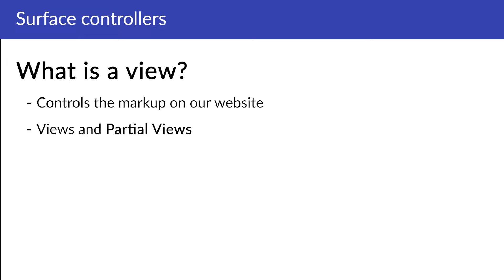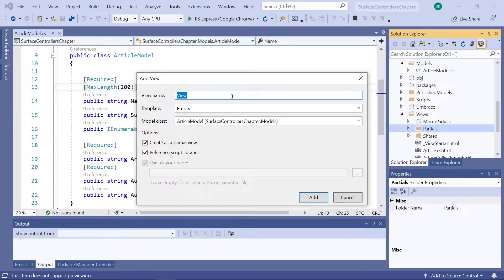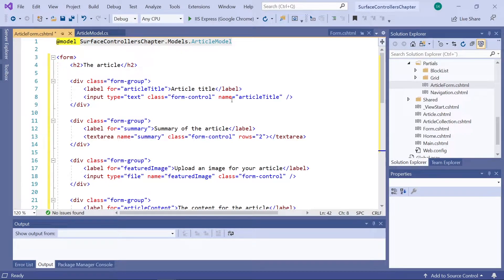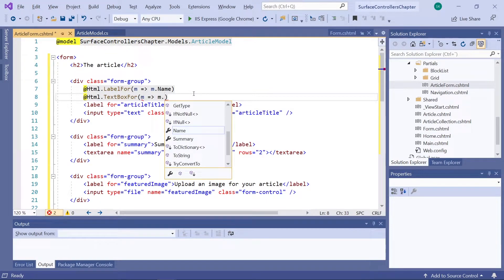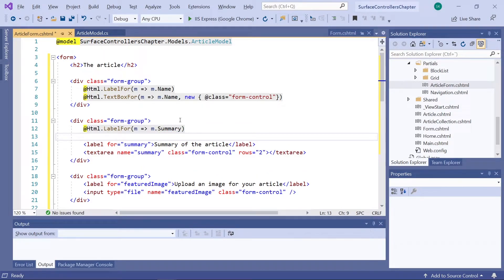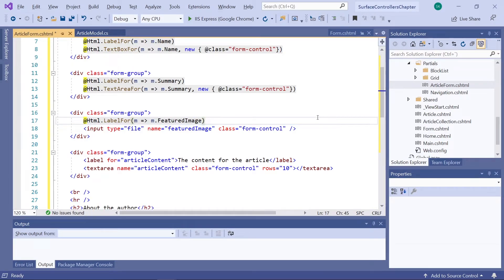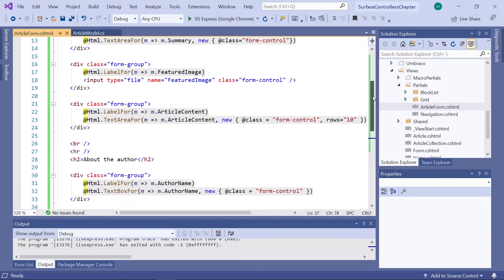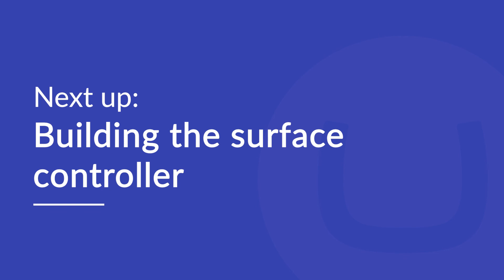Umbraco 8 Surface Controllers: Setting up the view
In this video, you will be setting up the view for the submission form on the website. This will basically be a form consisting of a set of fields - mainly text boxes - and finally, the option to submit as well.

The steps in the video will be building on an existing form, which until this point is made entirely out of HTML.